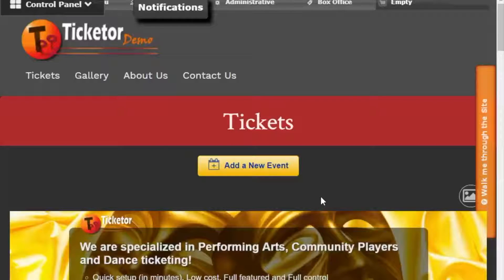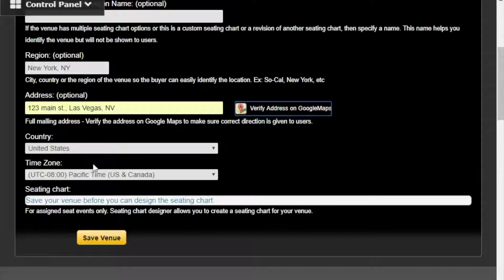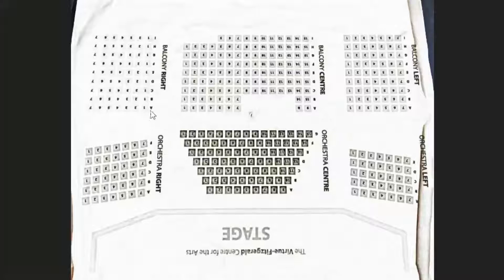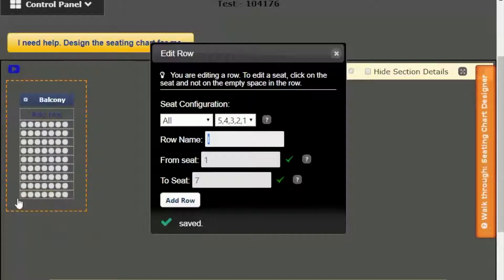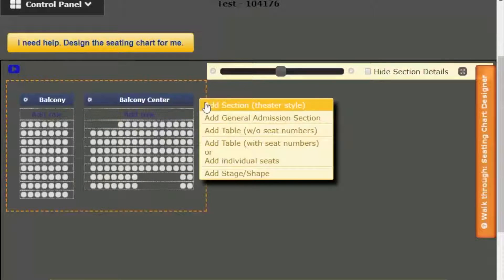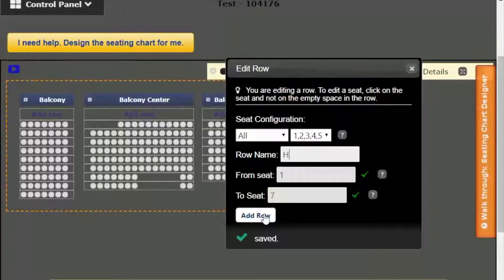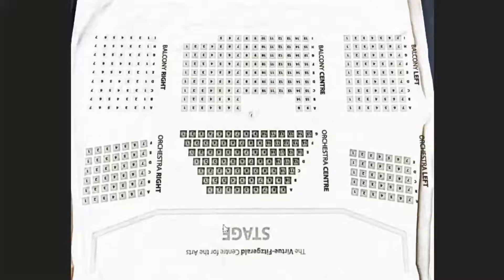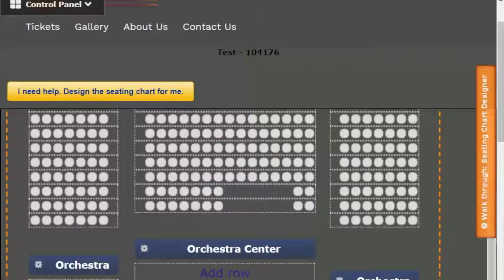Create an amphi-theater style seating chart using Ticketor seating chart designer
This video shows you how to create a complex amphi-theater style venue and seating chart using the Ticketor's powerful seating chart designer tool.
Then you can use the seating chart in as many events and set different pricing for each event.

Each section or row may have different pricing and each seat may have more than one price variations. For example each seat may have a regular price, kids price and senior price.

The buyer can select their seat, and if the seat has multiple price variations, they can choose the variation for each seat.

for more information.